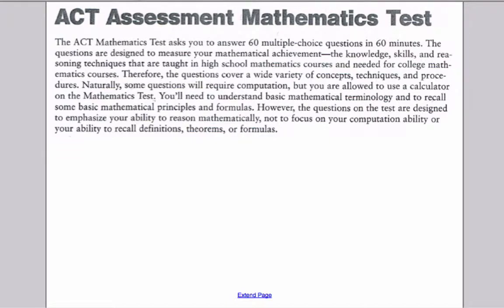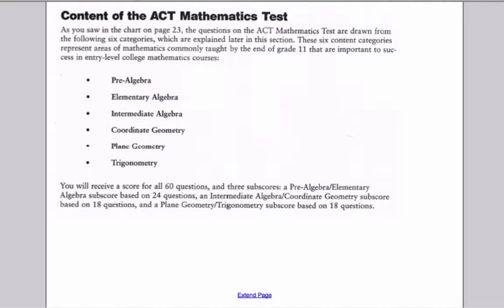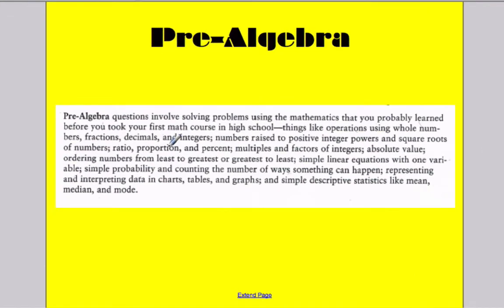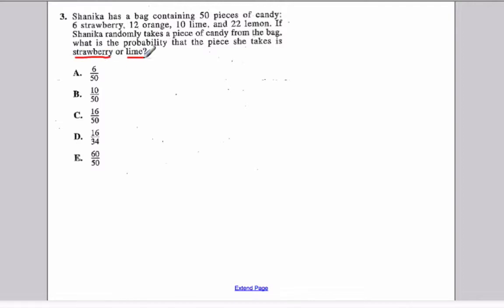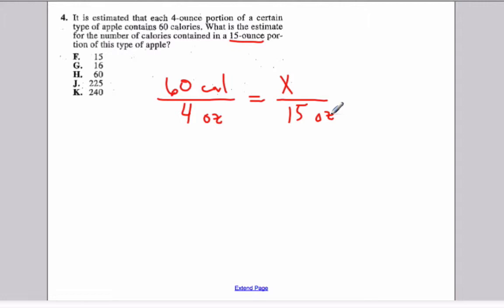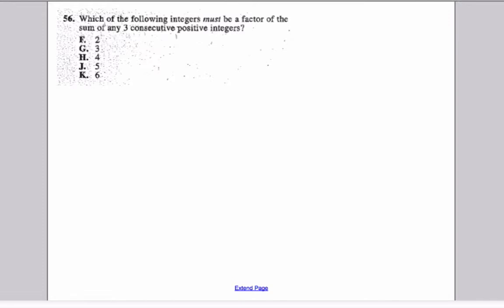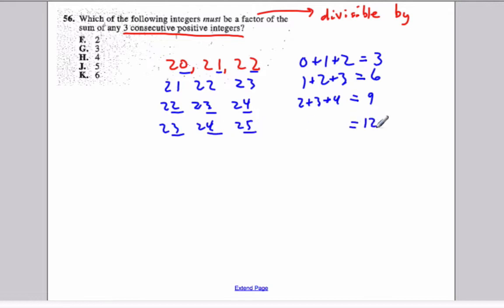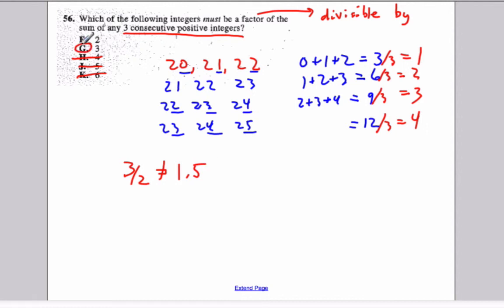Introduction and Pre-Algebra